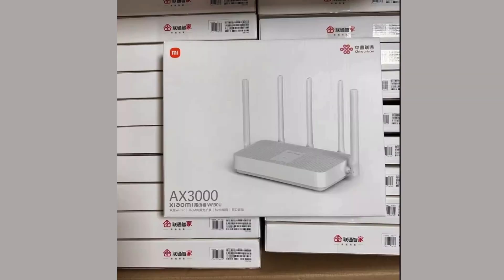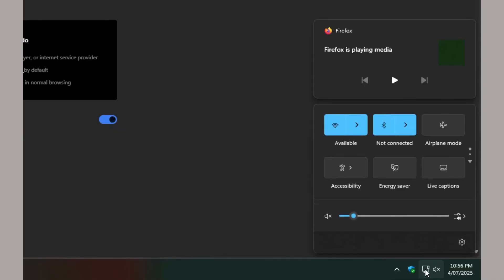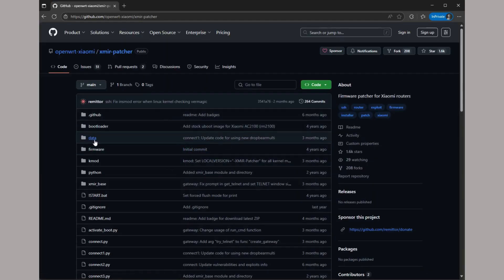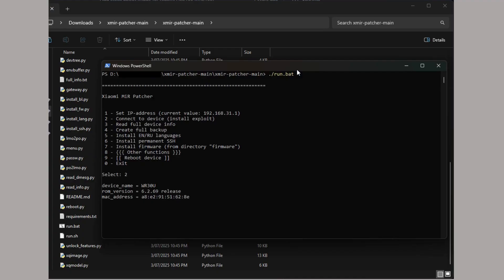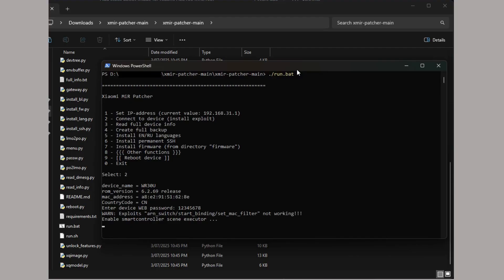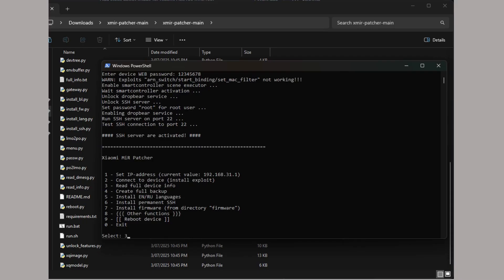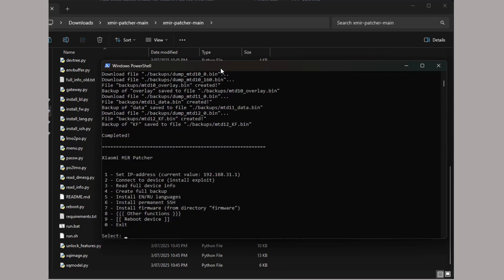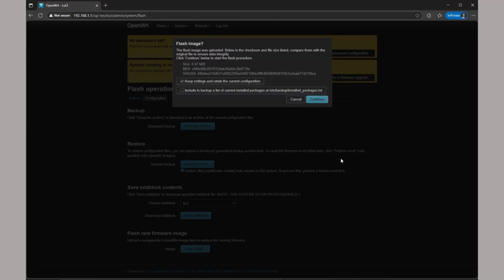How to install openwrt on a Xiaomi wr30u using xmir patcher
How to install openwrt on a xiaomi wr30u using xmir patcher - windows PC.